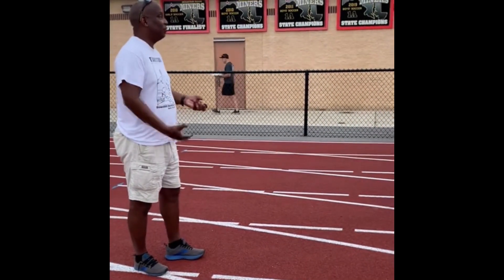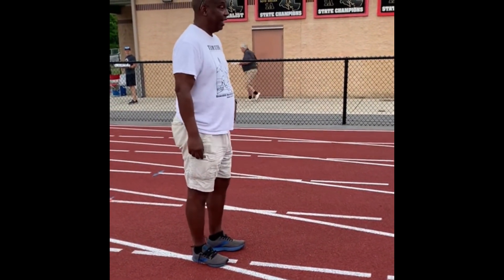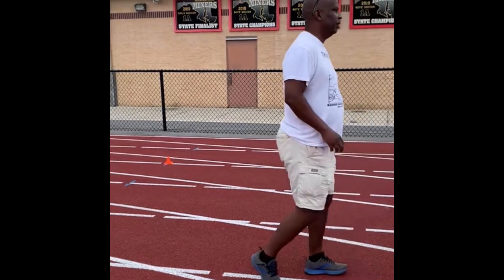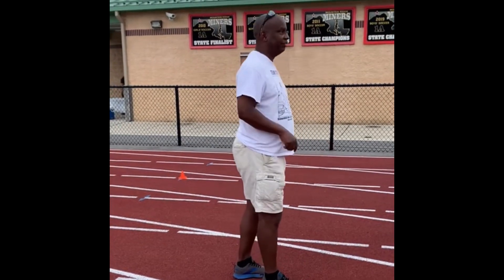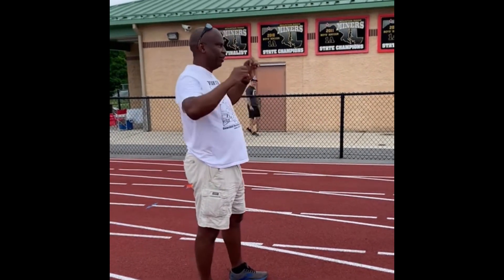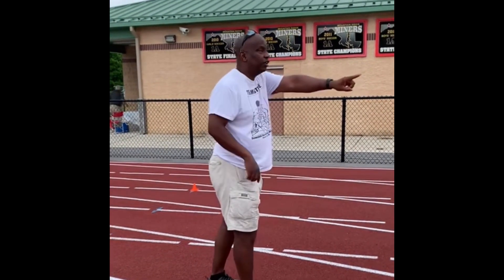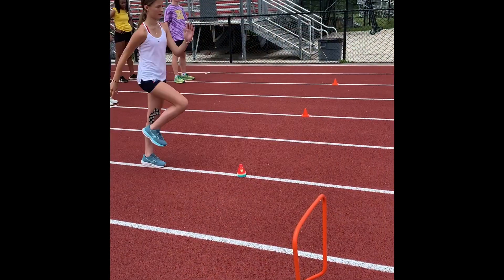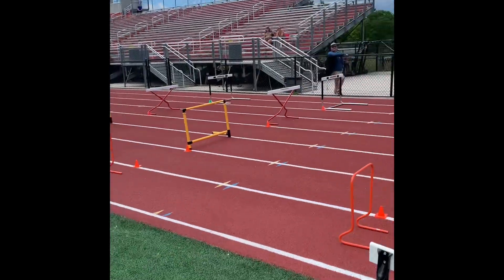Team Steve Marching Popover Instruction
This video is from the Team Steve Downhill Hurdling Academy that took place this past weekend at Mountain Ridge High School in Frostburg, MD. In this clip, I’m explaining the benefits of pushing off the back leg with force and cycling both legs over the hurdle, one behind the other, as opposed to kicking out the lead leg and snapping it down. At the end of the vid are a few reps of one of the campers doing the marching popover drill over cones and then over 24-inch banana hurdles.